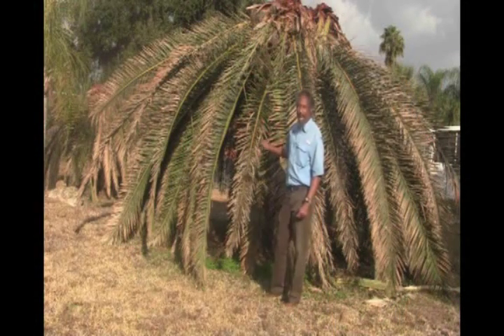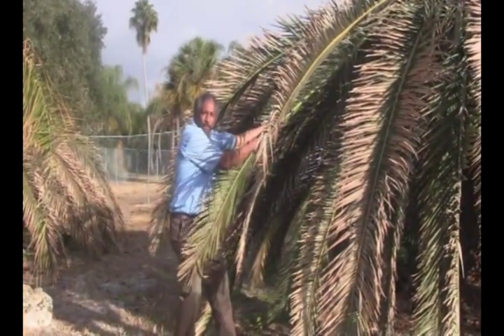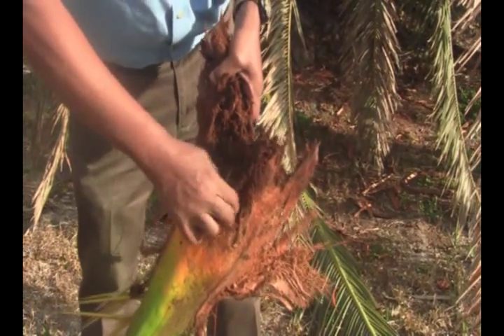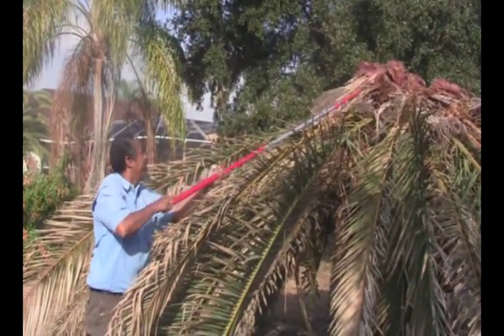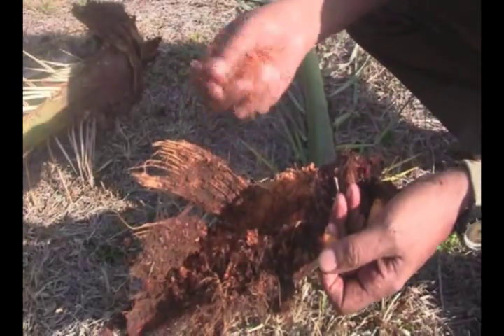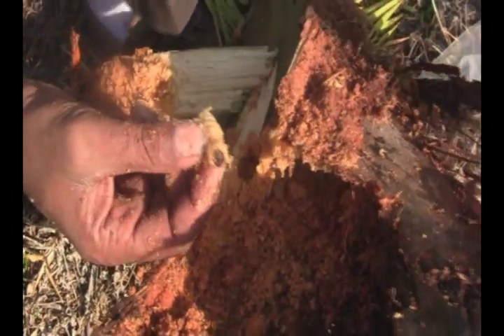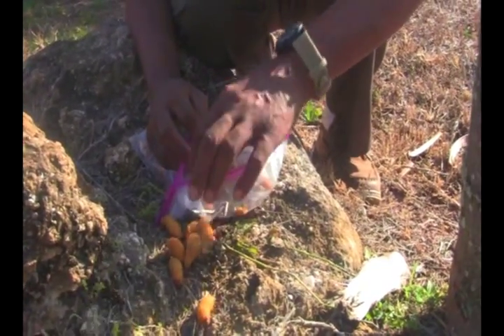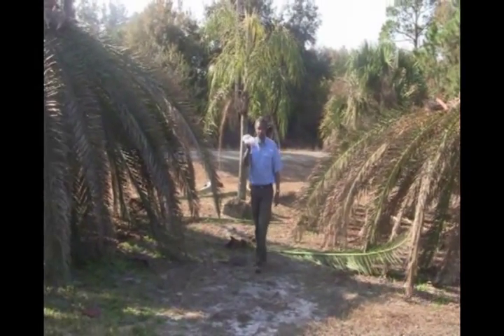Palmetto Weevils take over Canary Island Date Palms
Floppy leaves, deflated crowns are sure symptoms of palmettos weevils feasting inside Canary Island date palms, but how many are there in a leaf?